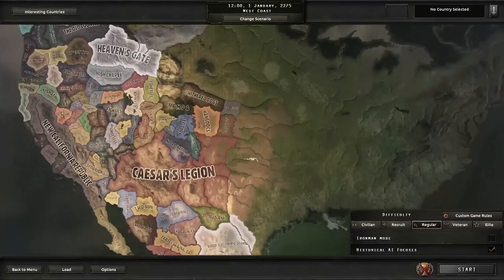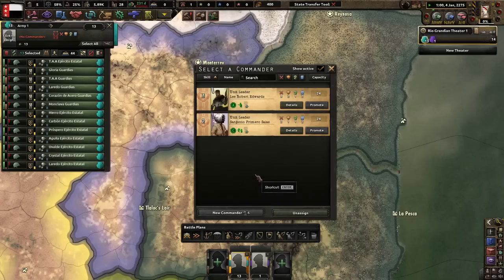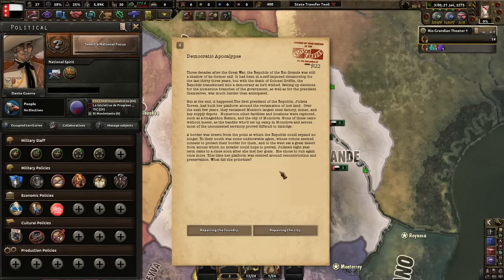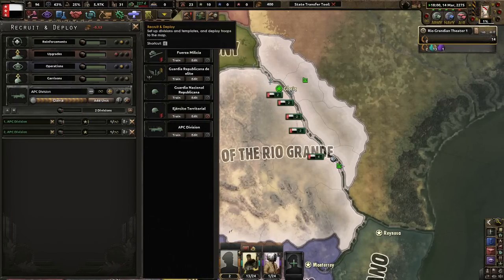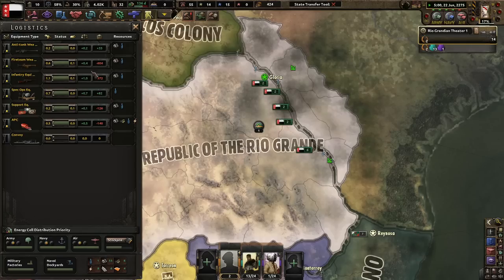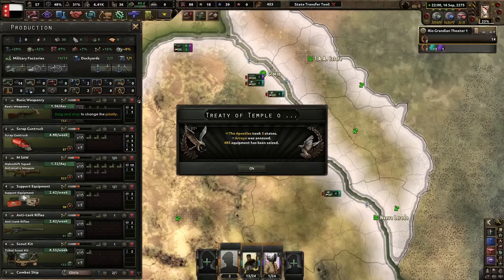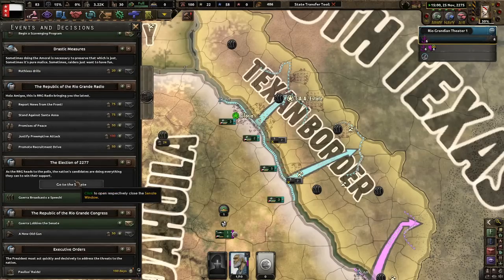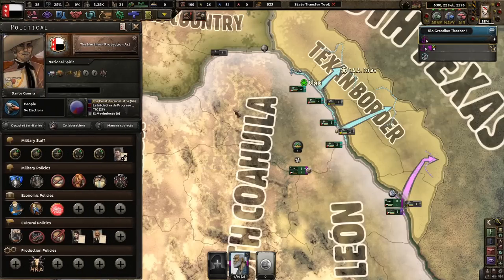Assemble The Mexican Chariots! - Hoi4 Old World Blues: Republic of The Rio Grande #1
Our republic is a stable, yet threatened democracy from the likes of Caesar. Rebels in Texas are an ever-growing problem. However, leadership under Guerra can lead us to the promised land of creating a united Mexico! ¡Por México!

Mods Used: Player-led Peace Conferences, coloured buttons, colored events, state transfer tool mod, Old World Blues, OWB: Mod Compilation 2